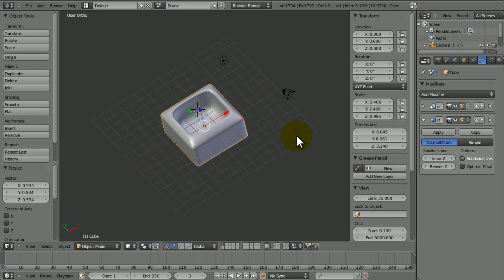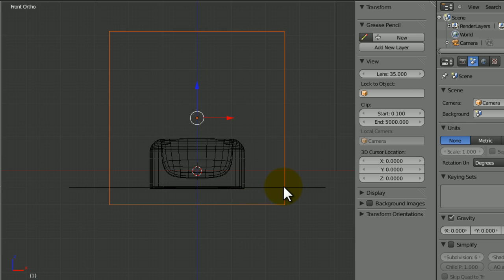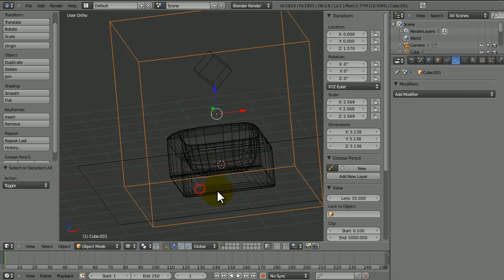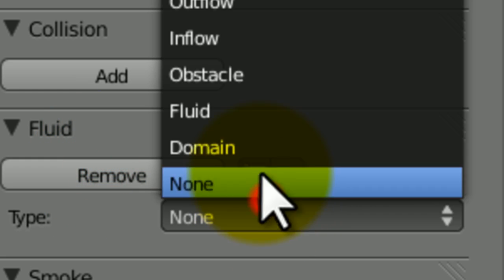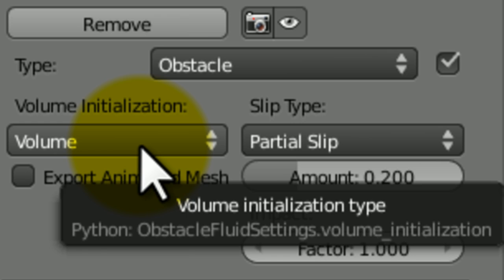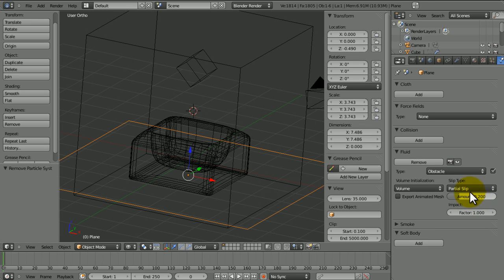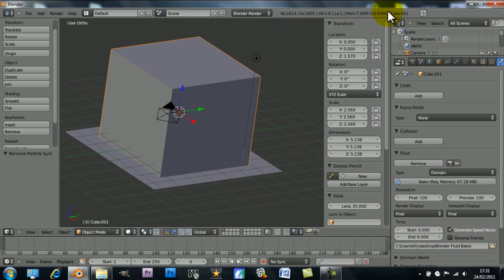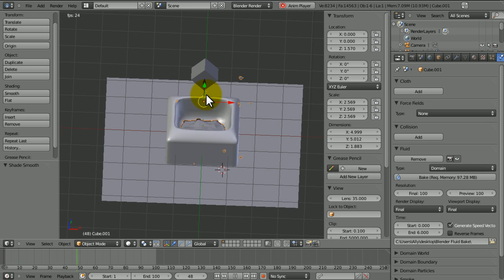[HD] Fluid Simulation Tutorial (Blender 2.56)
In this tutorial, I will teach you how to get a result with the fluid simulation using a Domain, Fluid and Obstacles to create a simulation of water dropping into a tub and splashing out. The animation I made in the tutorial was only a basic low-resolution animation but with some time and effort, you can create some stunning results with the fluid Simulation.

Thanks
-Wireheadking